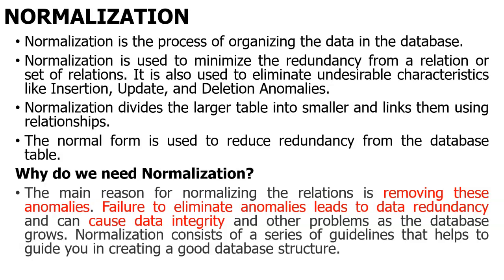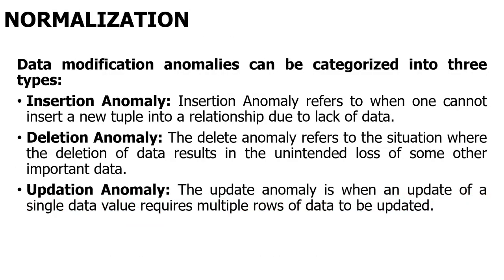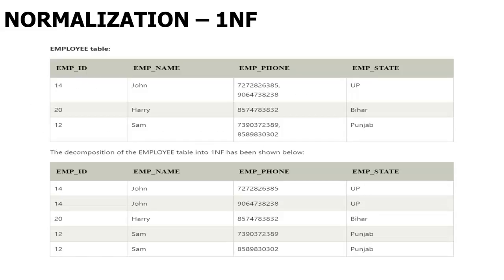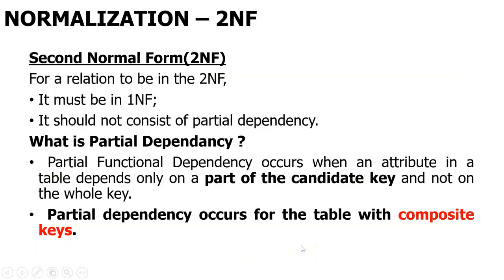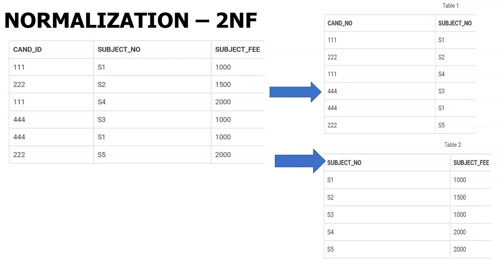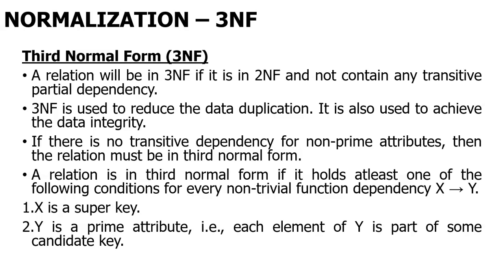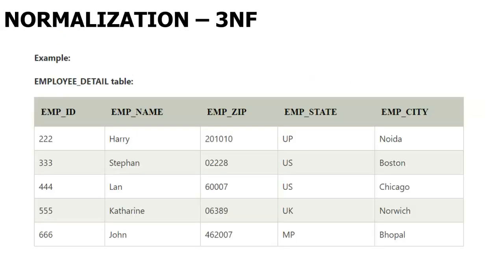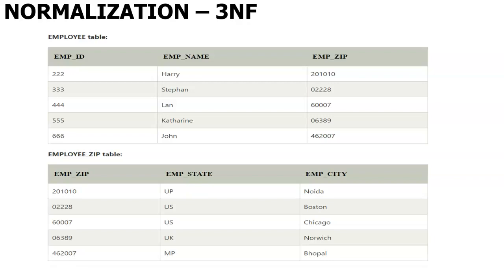Normalization| Ms.S. Suhasini|DBMS| Assistant Professor, CSE, RMDEC